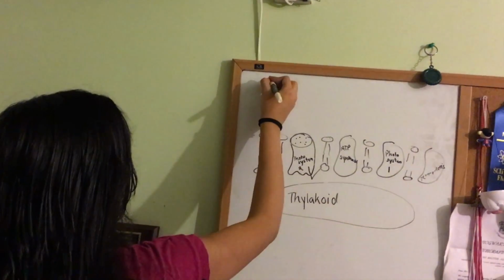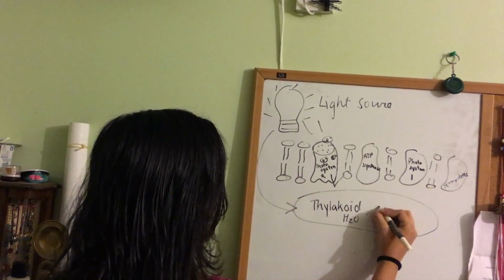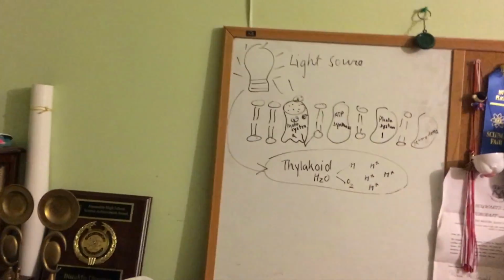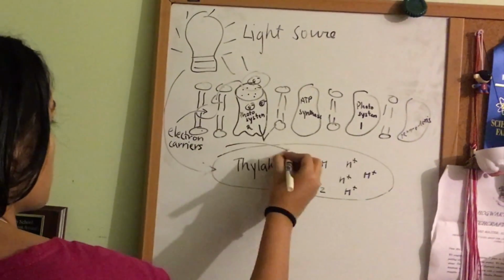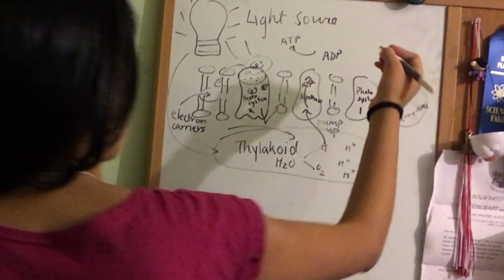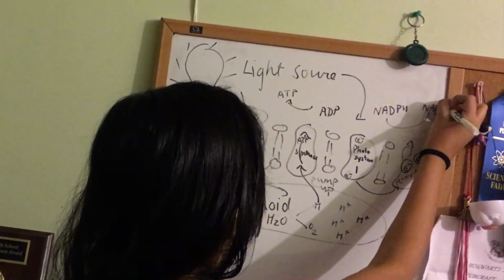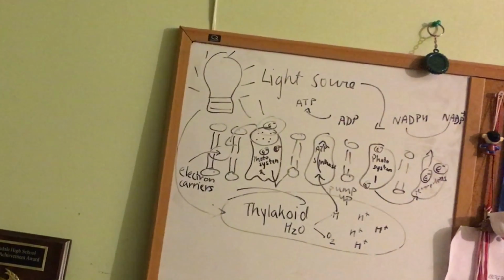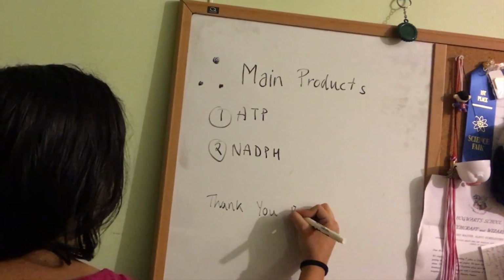Biology Light Dependent Reaction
IB W8 Light Dependent Reaction